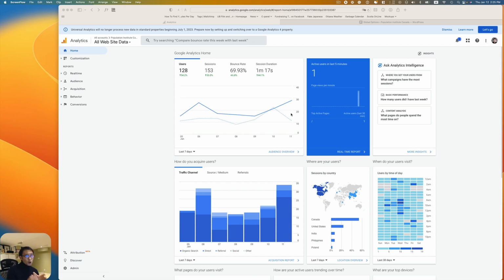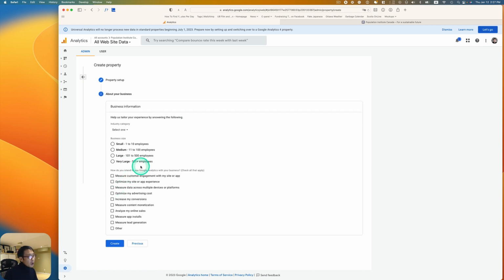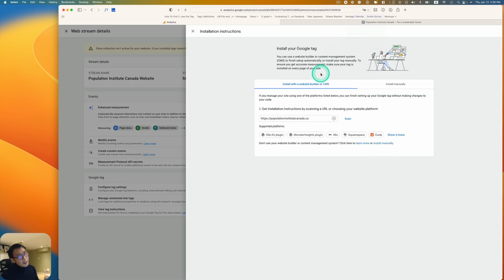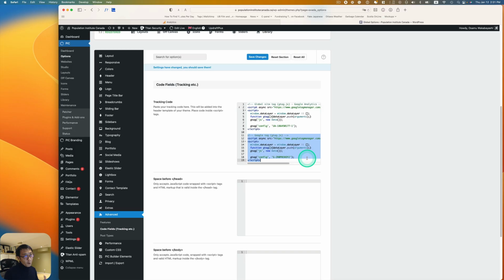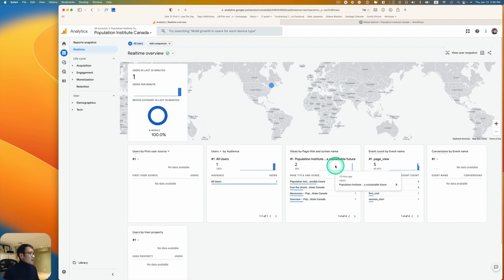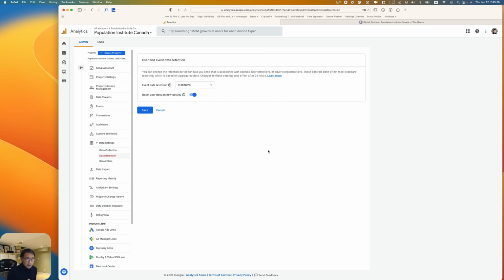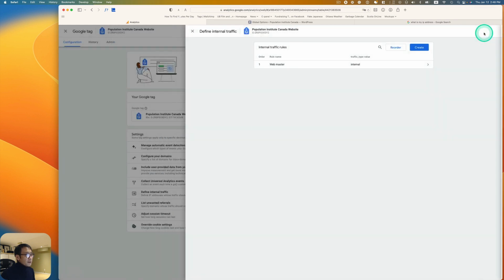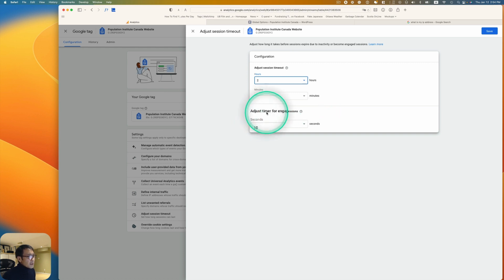Upgrade to Google Analytics (GA) 4 | Basic setups for Beginers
Google notified us that Google Analytics 4 is our next-generation measurement solution, replacing Universal Analytics. On July 1, 2023, standard Universal Analytics properties will stop processing new hits. If you still rely on Universal Analytics, we recommend that you use Google Analytics 4 from now on.

I want to post a quick tutorial video on upgrading from Google Analytics 3 (Universal Analytics platform) to Google Analytics 4. It should take you 10 minutes at most.

0:00 - Intro
00:26 - Creating a new property for GA4
02:43 - Installing your Google tag (manually)
04:38 - Verifying GA4 is connecting to my website, and the universal analytic is working
06:26 - Changing event data retention time
06:55 - Defining internal traffic and adding data filter
09:03 - Adjusting session timeout and time for engaged session